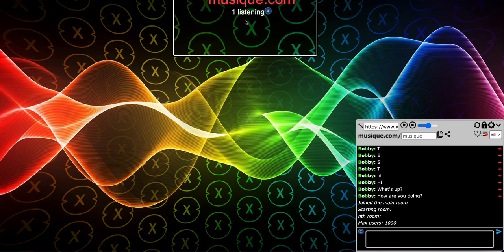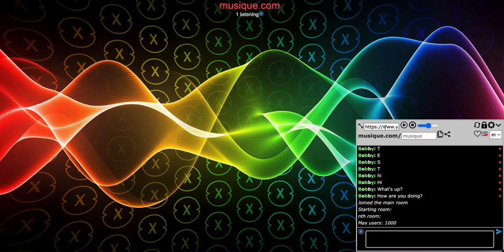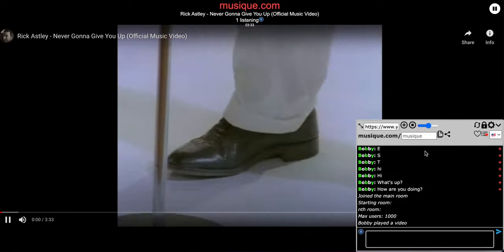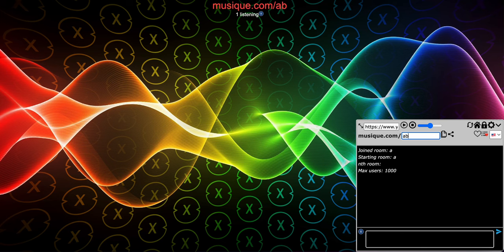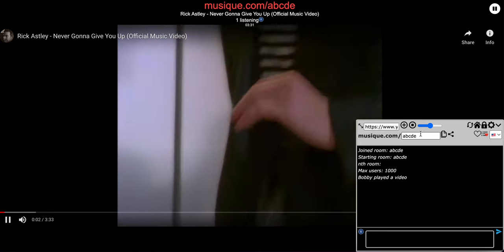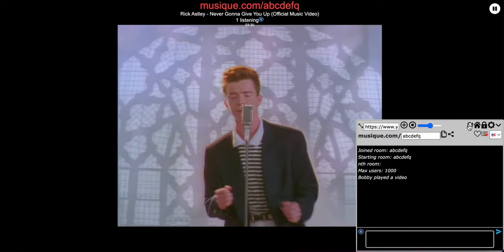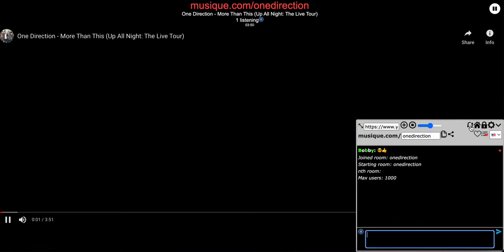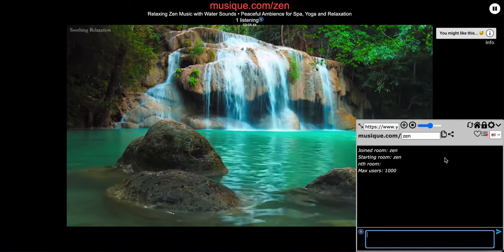How to Get RIch